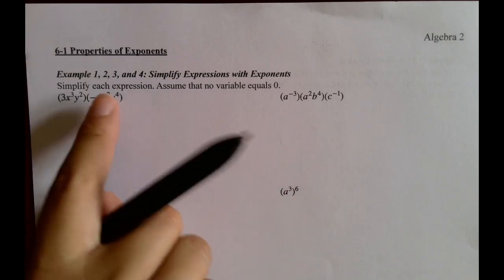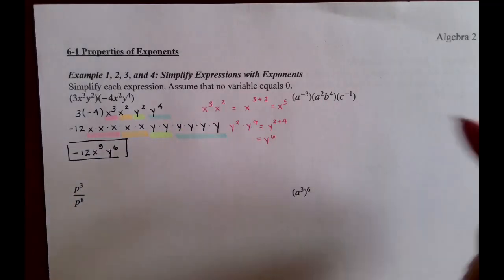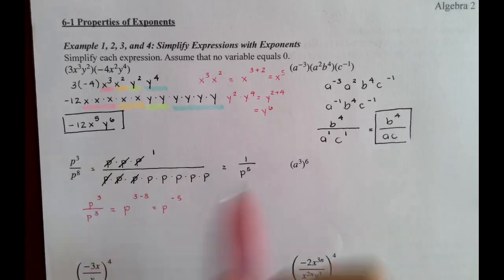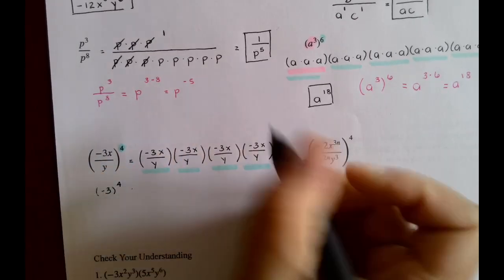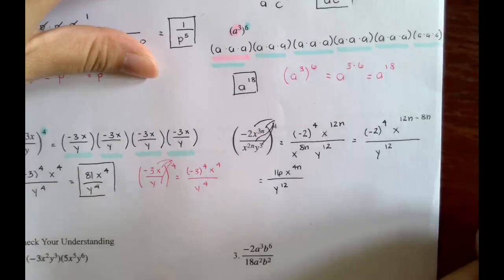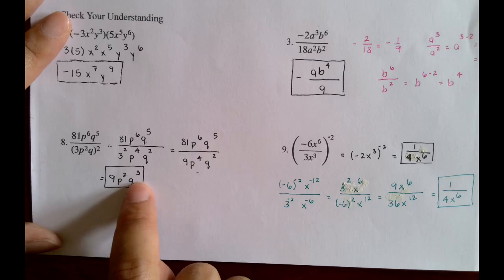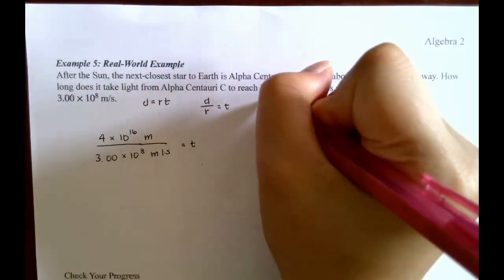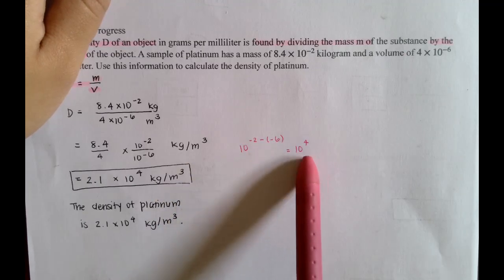Alg 2 6-1 Properties of Exponents